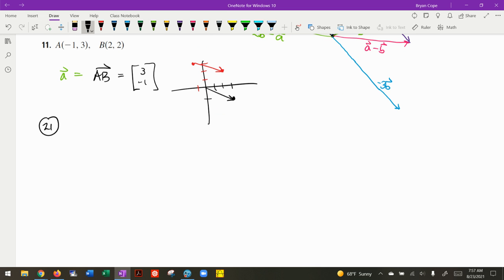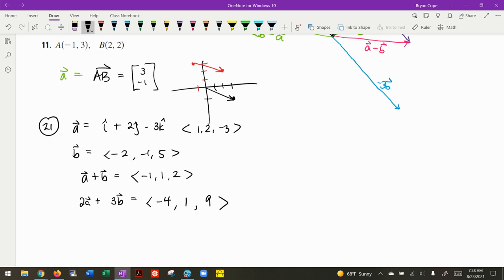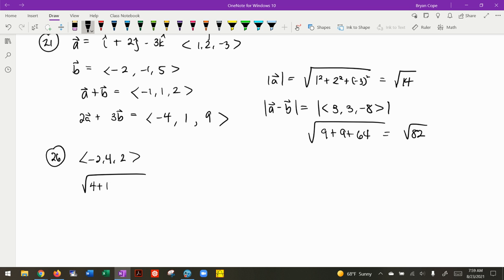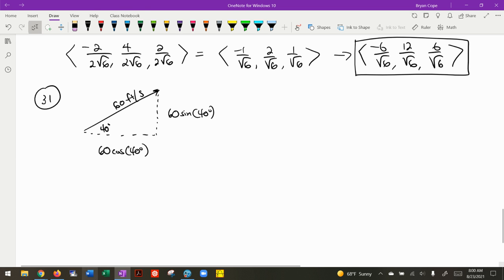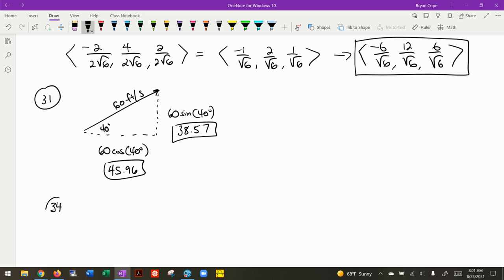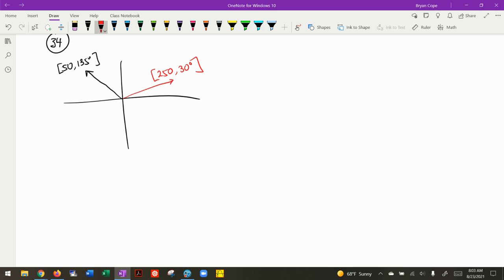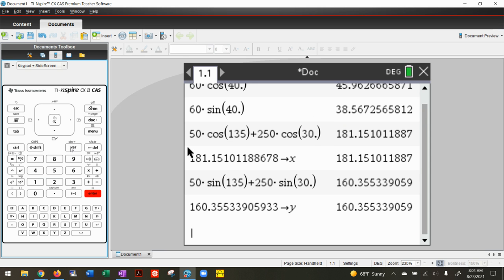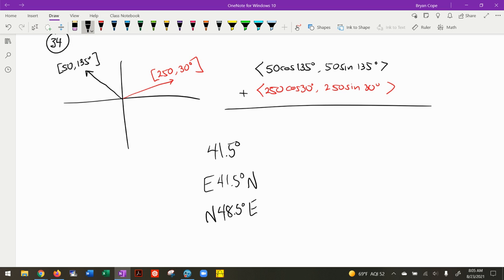12.2 HW Solutions